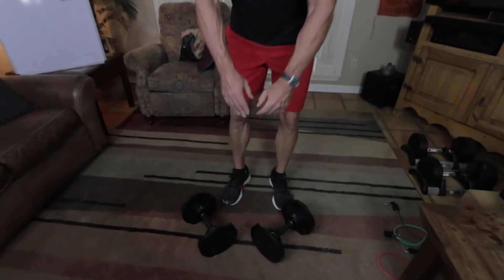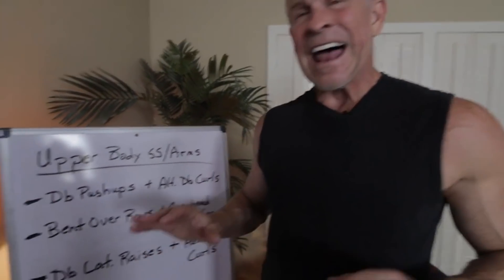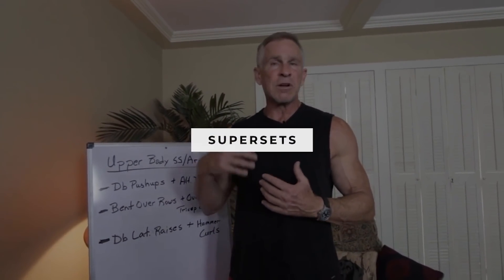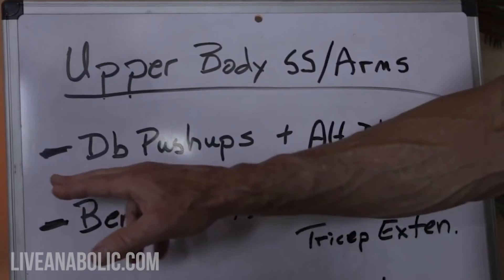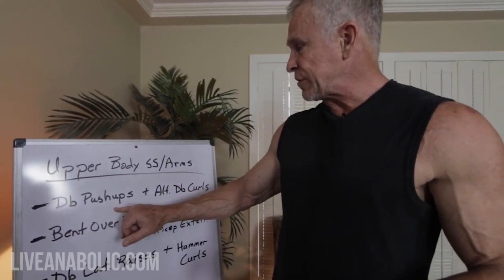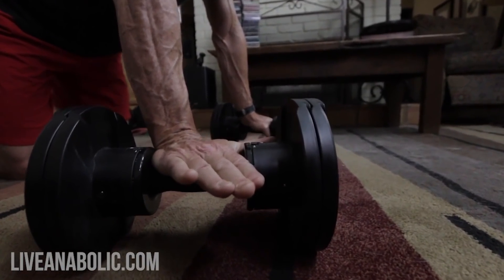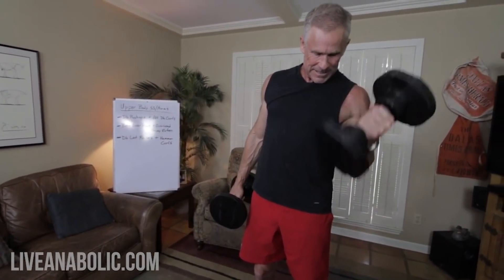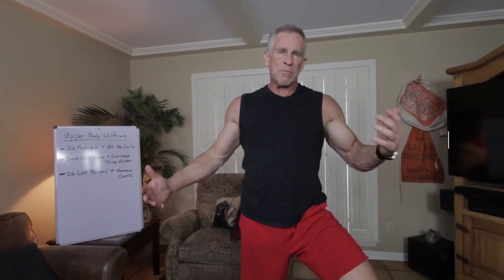Upper Body Superset Workout For Men OVER 50 (Part 1)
If you want to have a great workout for your upper body from home, this is the video for you. We are going to do supersets in this workout, and the next 3 superset workouts coming after this. So, make sure to follow along in this video and the upcoming videos to have a great weekly superset workout routine for upper and lower body. Let’s get started with the exercises in Part 1 of this Upper Body Superset Workout for Men Over 50.

Superset #1: DUMBBELL PUSHUPS paired with ALTERNATING DUMBBELL CURLS. For the pushups, go all the way down and get a deep stretch in your chest. Aim to do about 40% of the max number of pushups that you can do at one time. From here, go directly into alternating dumbbell curls without resting in between exercises. I want you to pick a weight where you are able to do 10 reps on each arm. Make sure it is difficult by the end, you don’t want it to be easy. DO 3 TOTAL SETS OF THIS SUPERSET.

Superset #2: BENT OVER DUMBBELL ROWS paired with BANDED TRICEP EXTENSIONS. For the bent over rows, you want to stick your butt out, and have your knees slightly bent. The dumbbells do not need to go much deeper than your knees. Aim to do 10-12 reps of this exercise. For the banded tricep extensions, stand in the middle of the band and pull it up behind your head. Press up with the handles up over your head, and try to keep your elbows in a fixed position. Aim for 10-12 reps of this exercise. DO 3 TOTAL SETS OF THIS SUPERSET.

Superset #3: DUMBBELL LATERAL RAISES paired with HAMMER CURLS. When doing the lateral raises, it is good to have a slight bend in your elbows. You do not want to lock your arms straight out. Focus on just using your shoulders, not the momentum of your upper body. Aim for 10-12 reps of this exercise. Go straight into the hammer curls next. Focus on keeping your elbows in a fixed position throughout the entire range of motion. Aim for 10-12 reps of this exercise. DO 3 TOTAL SETS OF THIS SUPERSET.

Alright guys, that wraps up PART 1 of this amazing upper body superset workout for men over 50. This should take you about 30-35 minutes to do. Make sure to check out the videos coming up next for another upper body superset workout, and  2 lower body superset workouts.